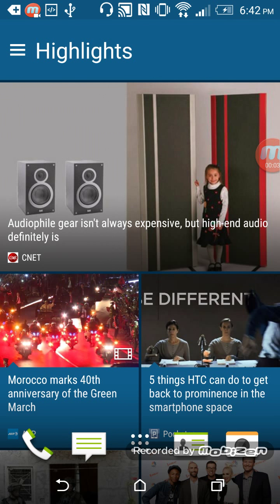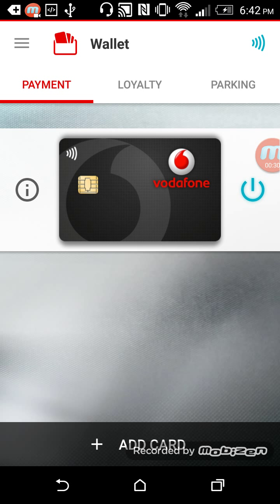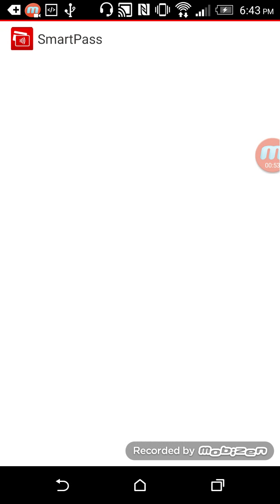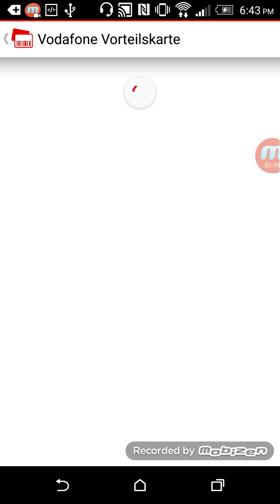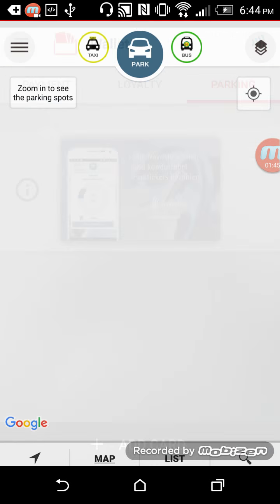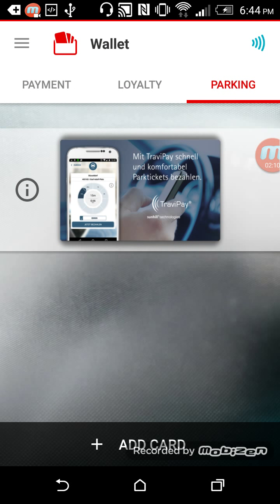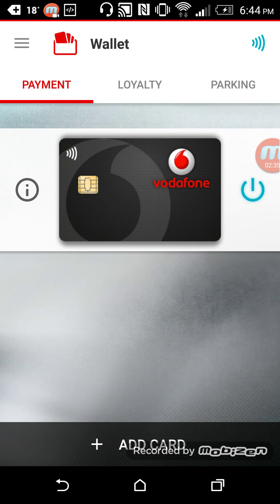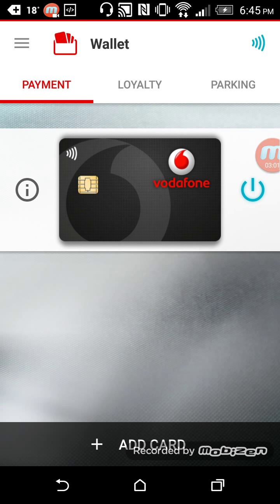Vodafone Germany NFC Wallet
Commercial version of the Vodafone NFC wallet as available in Germany in November 2015. This wallet is provided by Mozido CorFire and includes NFC payment, coupons and loyalty, and a parking service. The cards shown in the main application can be used to launch service specific applications provided by the third party providers. Note that the NFC payment card application can't share screen due to security settings, and it also uses Mozido CorFire libraries to communicate to the payment application hosted by the Vodafone Germany SIM card.